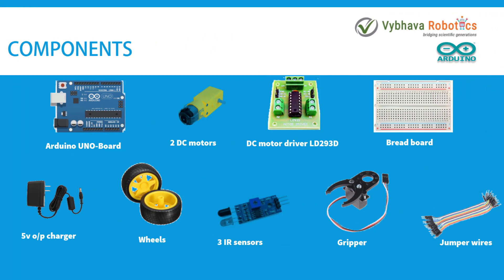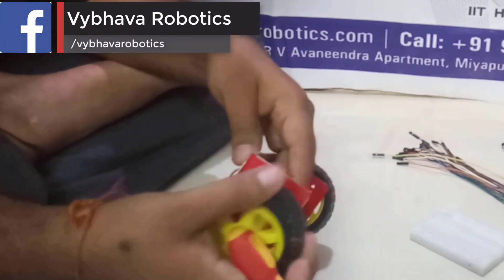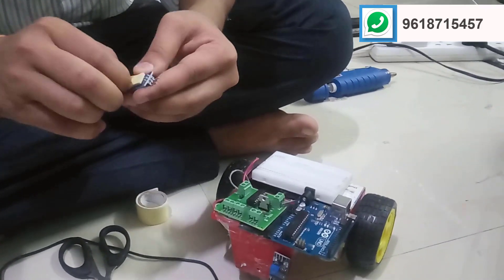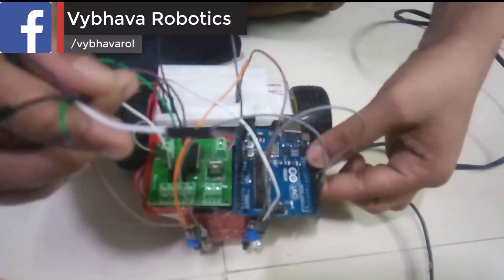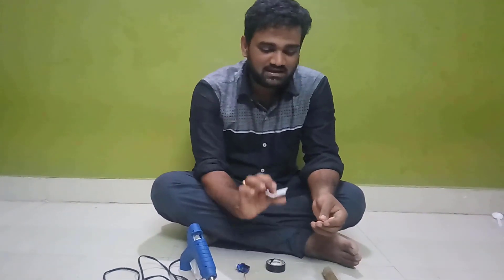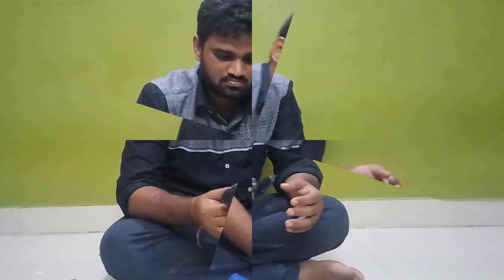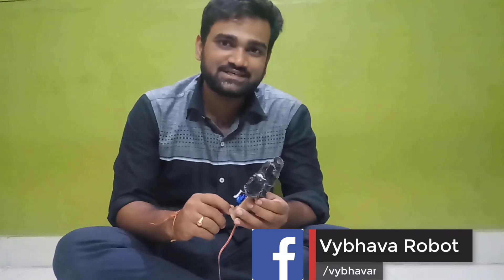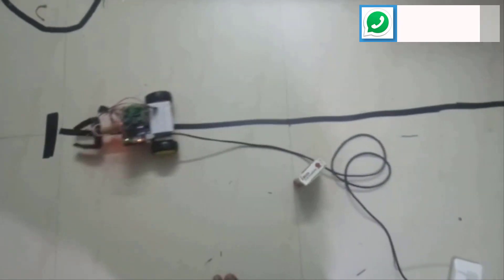Making of Autonomous Pick and Place Arduino Bot | Vybhava Robotics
This is a making video of the mechanical robot which autonomously detects an object which is placed on the track and holds the object, keep it aside after that again it comes back to the track and performs the same operation. We use Arduino to built this Robot